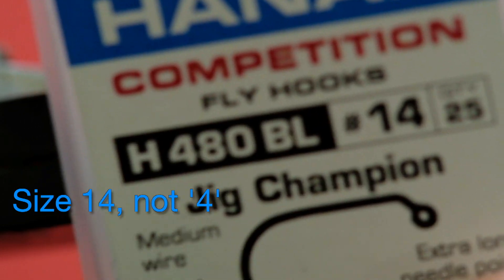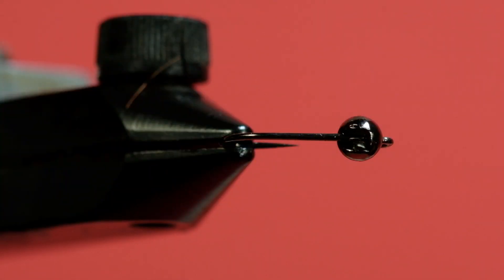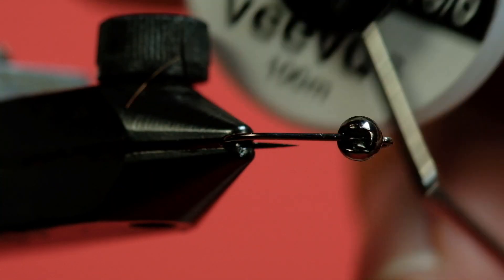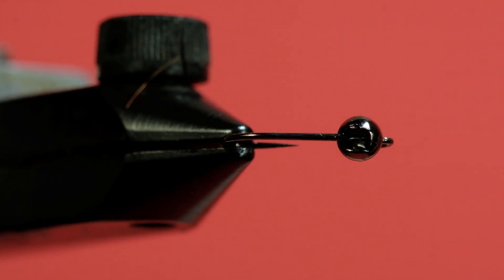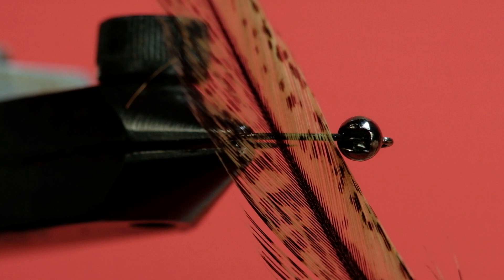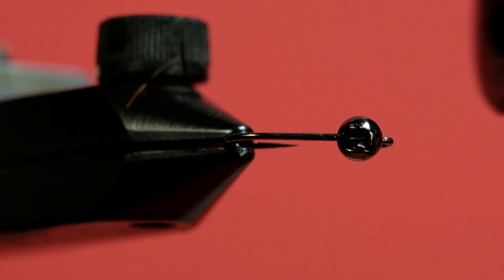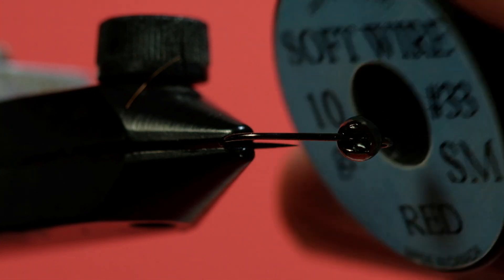Tying Euro Nymphs: the rather badly named Frenchie Red Leon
Over here in North America we've come to referring to Perdigon flies as "Frenchies" so here's my attempt at a Frenchie. Just having fun and thinking back to having lunch at the Red Lion on Eldon Street in London.

Materials List:
Hook: Hanak H480BL #14
Bead: 3.2mm tungsten slotted
Thread: Veevus green 16/0
Wire: UNI-Wire small red copper
Thorax: SLF Hot Orange